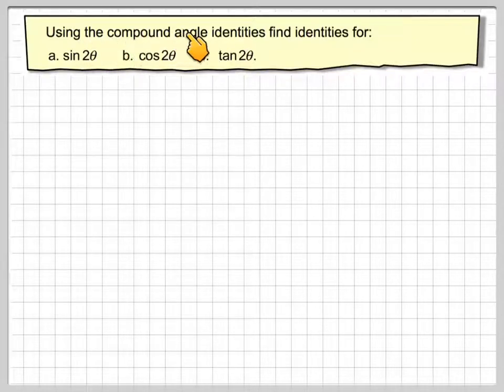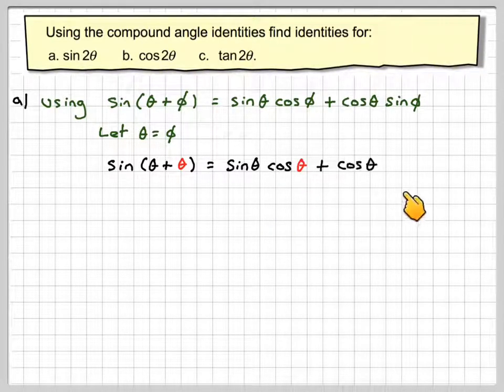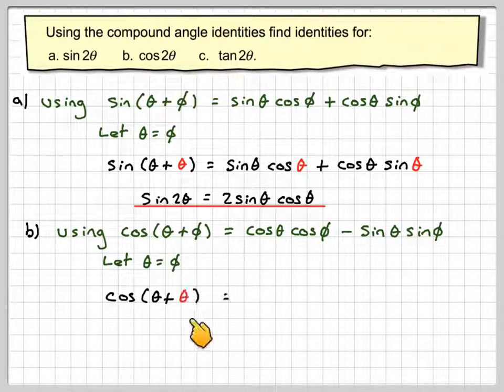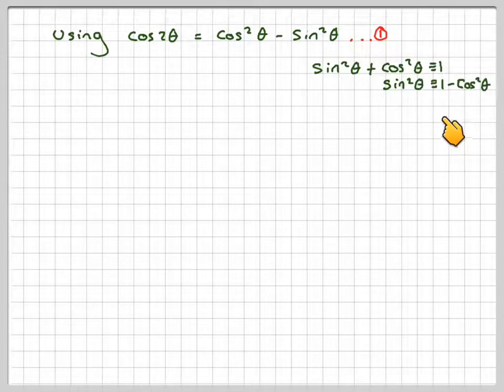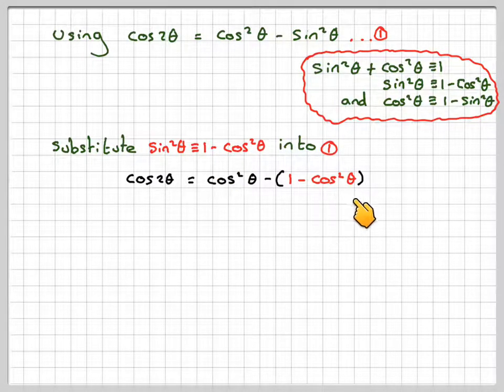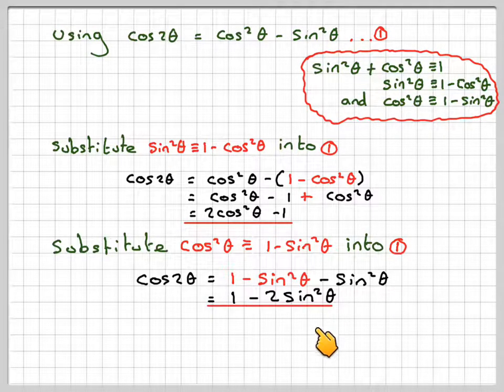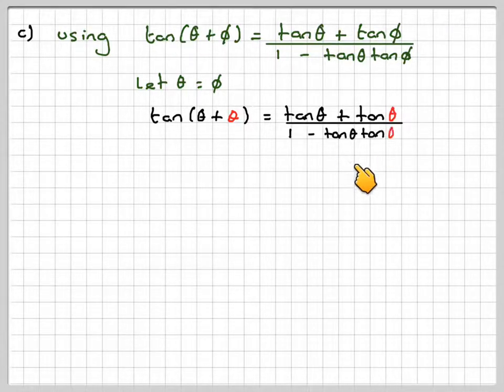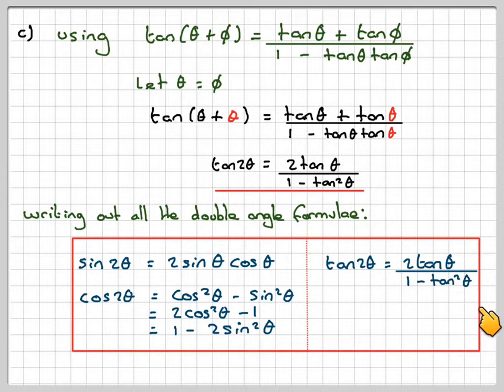The double angle formulae